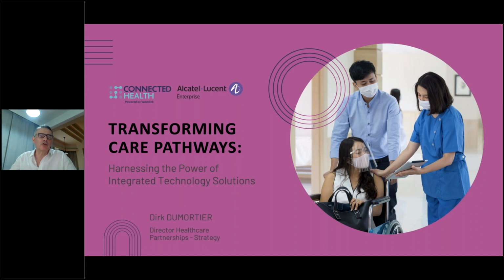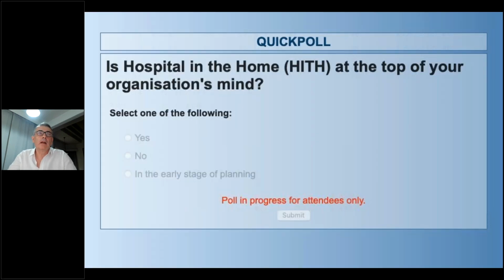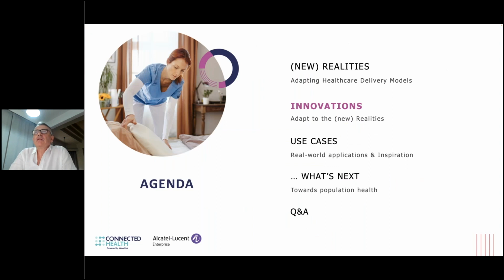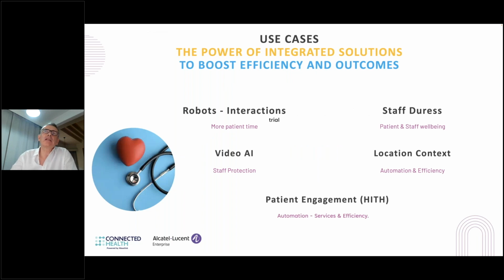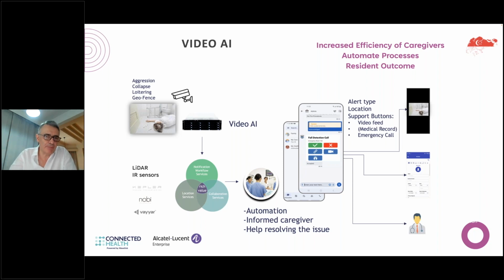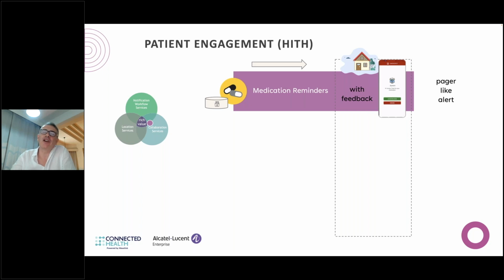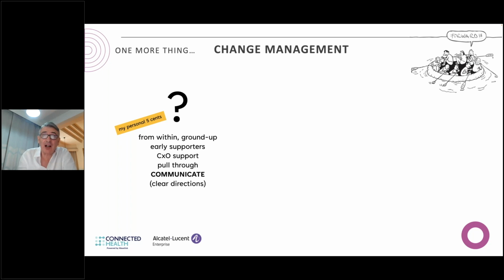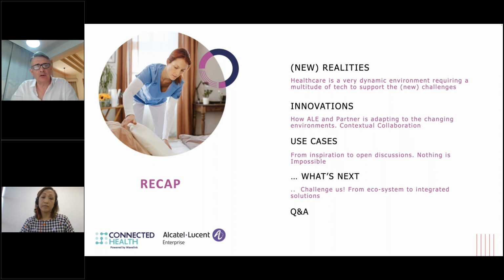Transforming care pathways: Harnessing the power of integrated technology solutions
In this webinar, we explore the impactful role of integrated technology solutions in empowering healthcare staff to be more productive and effective, both within and beyond the confines of the hospital walls.